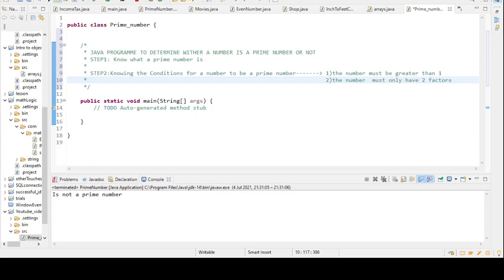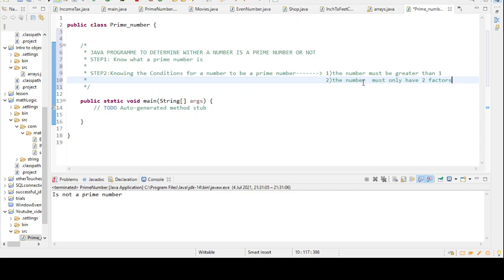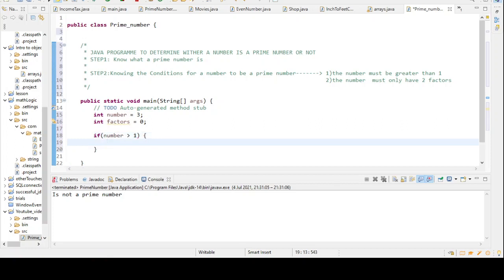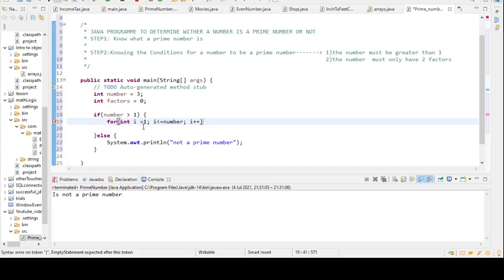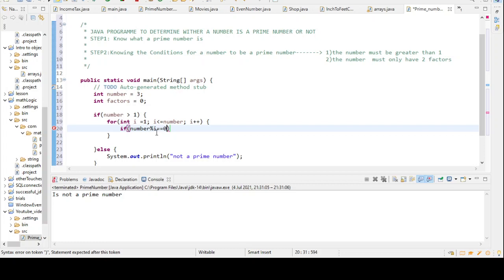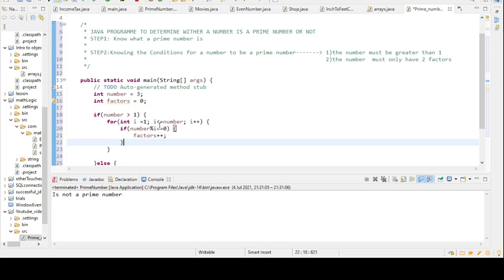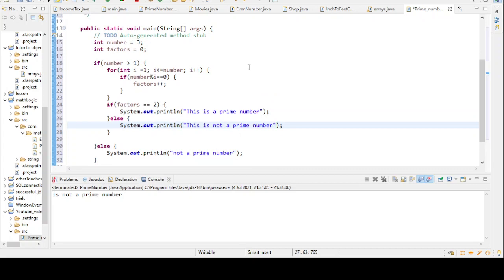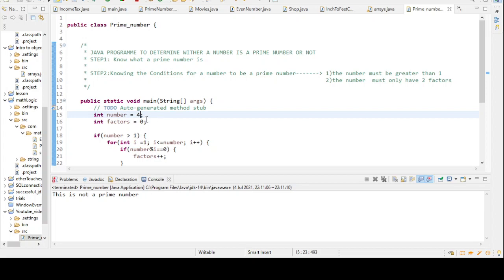how to check if its a prime number or not in JAVA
create a java programme that determines wither a number is a prime number or not